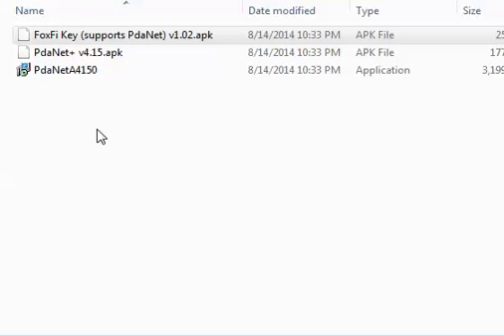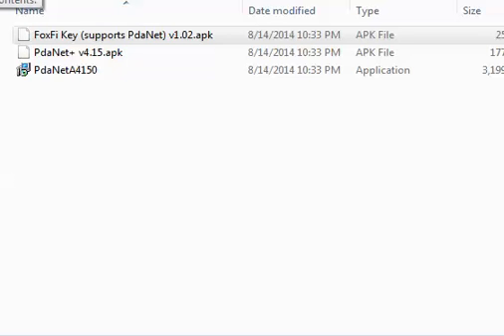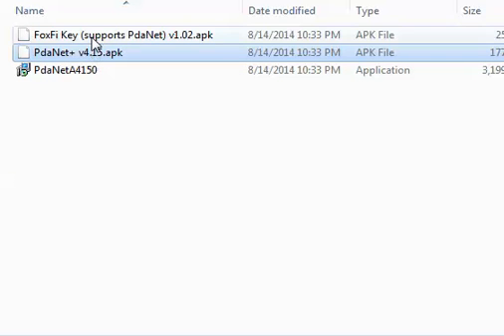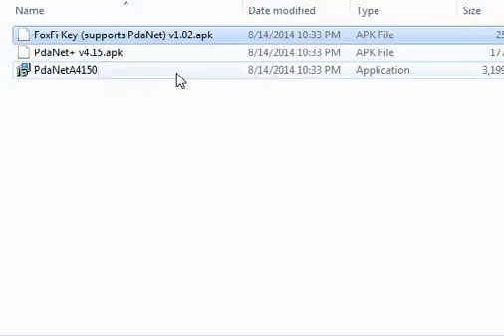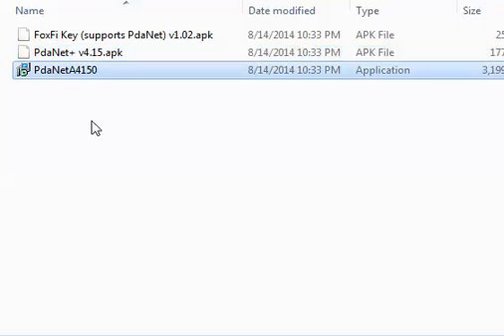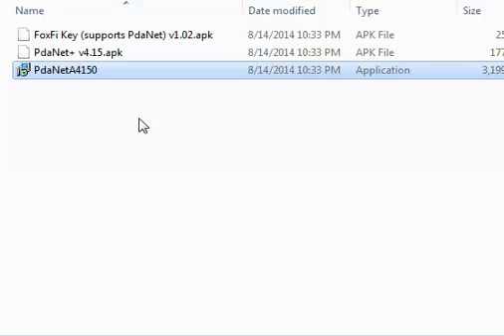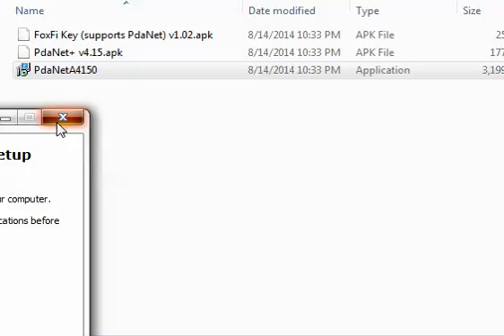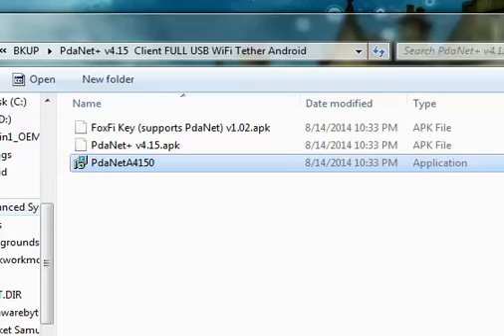PDANET How to tether via usb wifi or data connection to pc free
PdaNet how to use your mobile android phone as a wireless card, hotspot for usb or bluetooth wifi or data connection